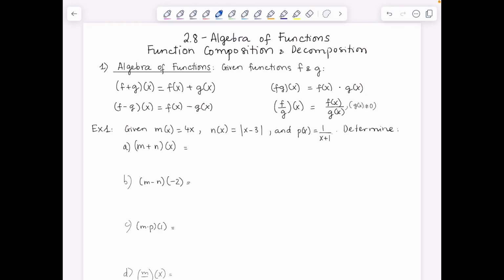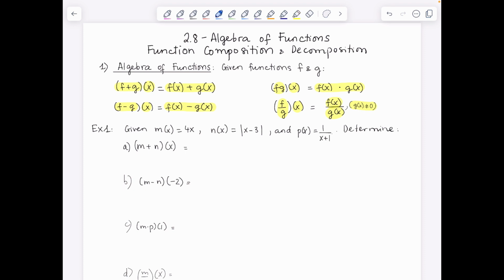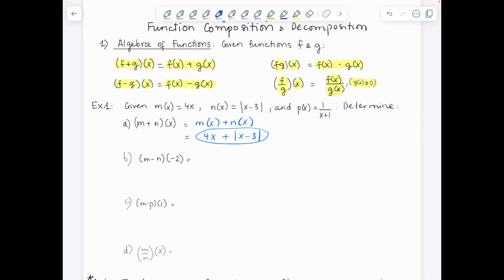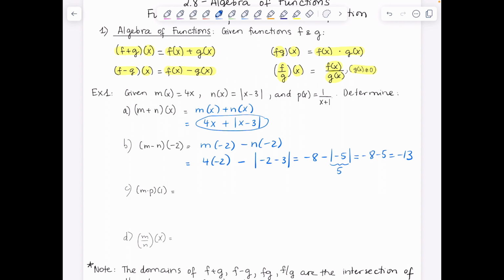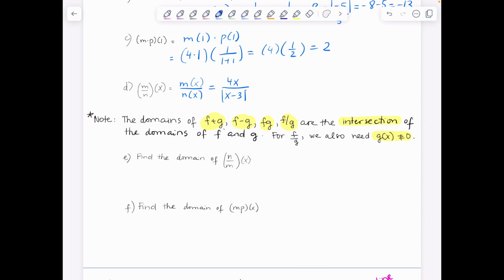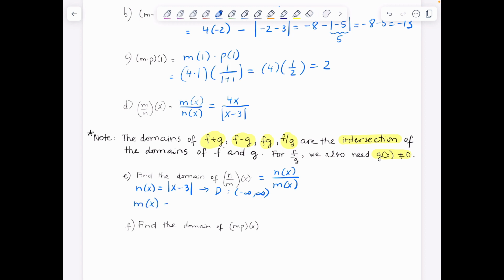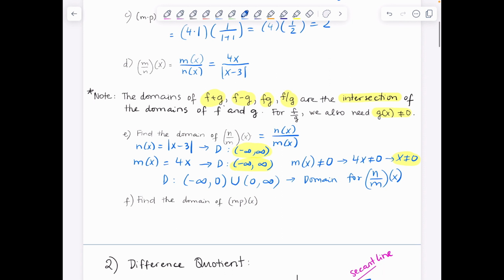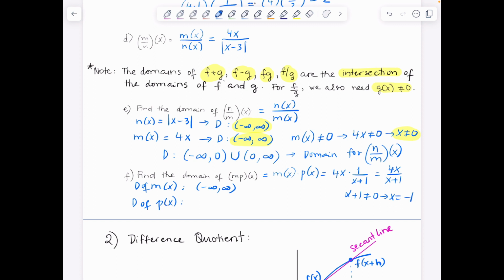Algebra of functions